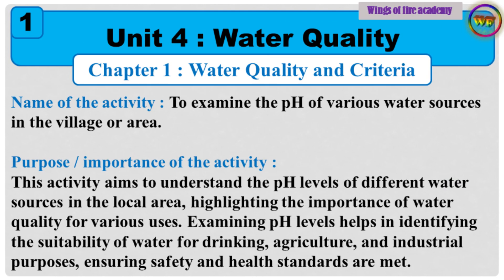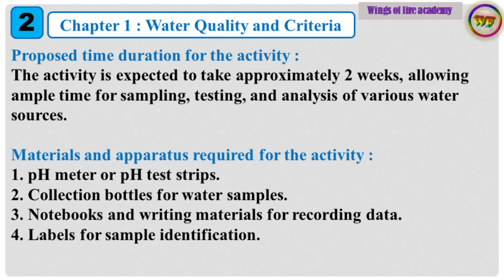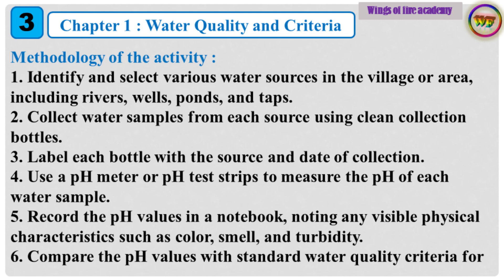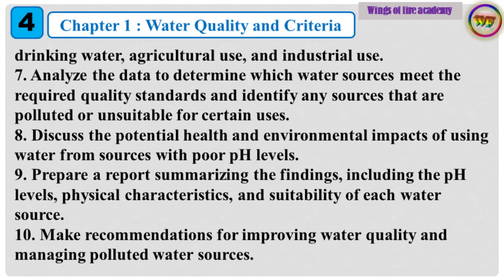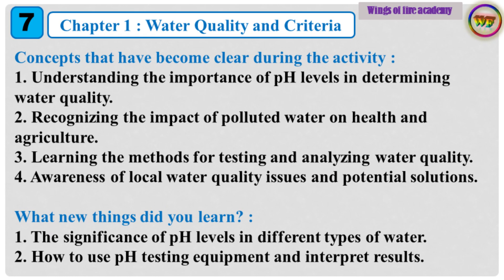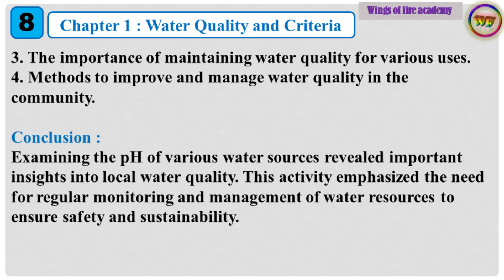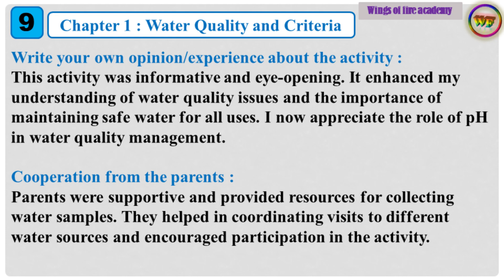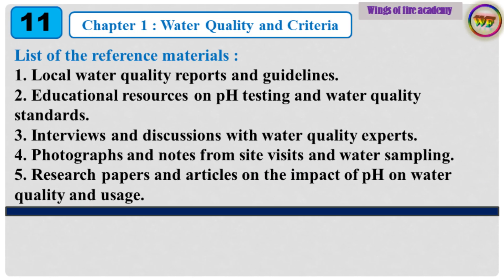1.Water Quality and Criteria, Answers, Chapter No.1 Solutions, Unit 4 Chapter 1 | WOFA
1.Water Quality and Criteria, Answers, Chapter No.1 Solutions, Unit 4 Chapter 1 | WOFA